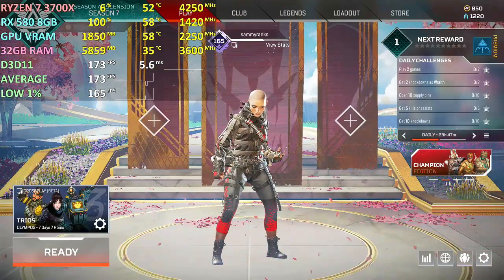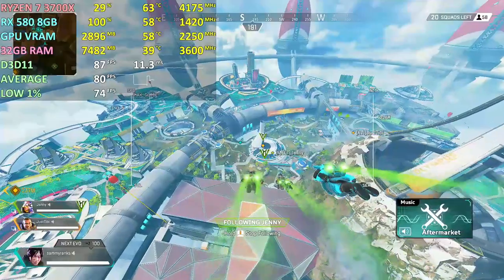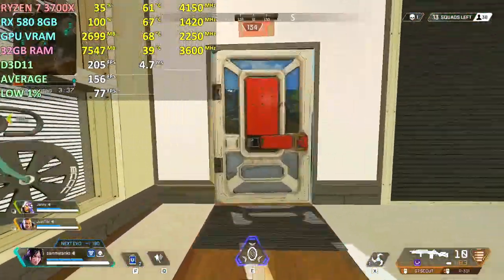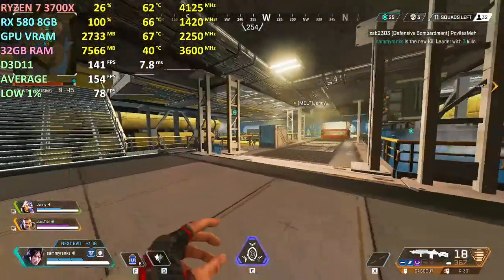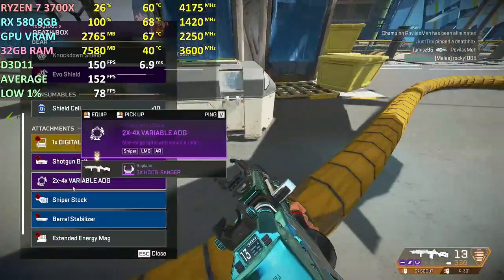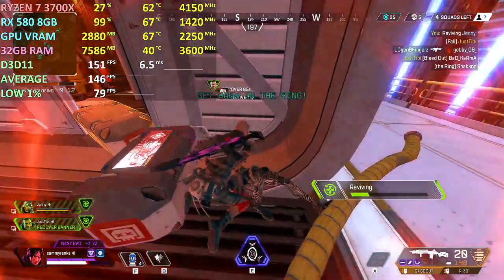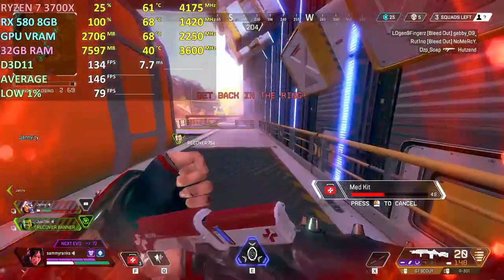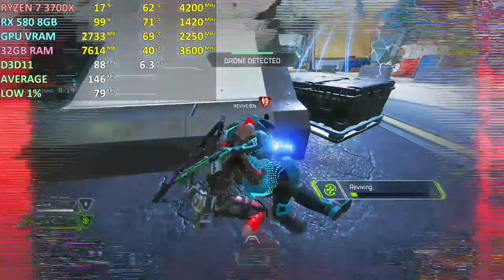Apex Legends - Season 7 | RX 580 8GB + Ryzen 7 3700X | 1080p - Low Settings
PC Specs;
•MOBO: MSI B450 Tomahawk Max
•CPU: AMD Ryzen 7 3700X 8C|16T
•GPU: XFX AMD Radeon™ RX 580 GTS XXX Edition 8GB
•RAM: Oloy WarHawk 32GB DDR4-3600MHz
•SSD: Oloy Ptarmigan 500GB
•PSU: Gigabyte Odin 720w
•OS: Windows 10 Pro 64bit

GPU DRIVER VERSION: Andrenalin 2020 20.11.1